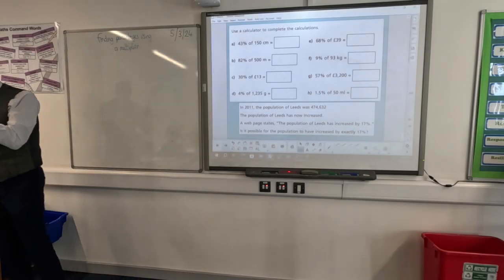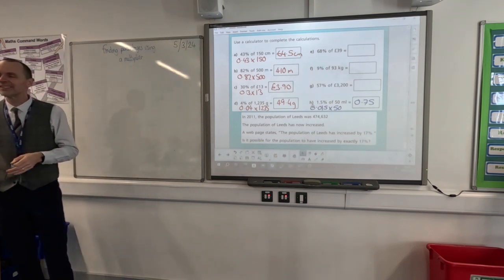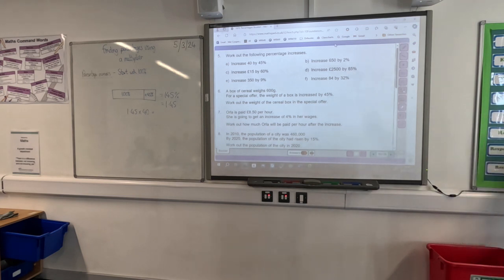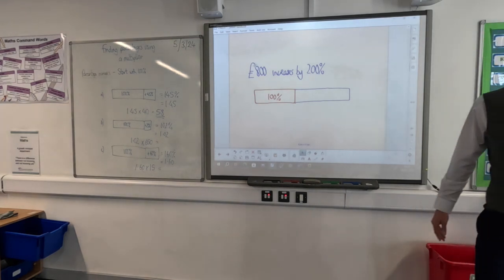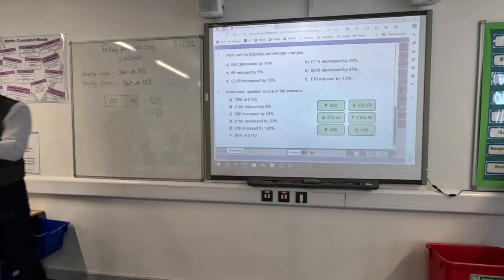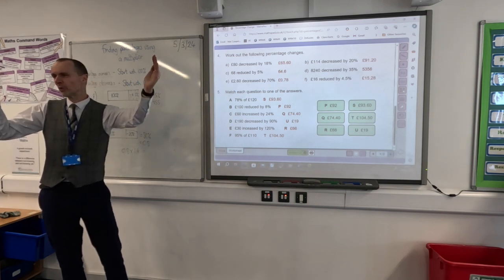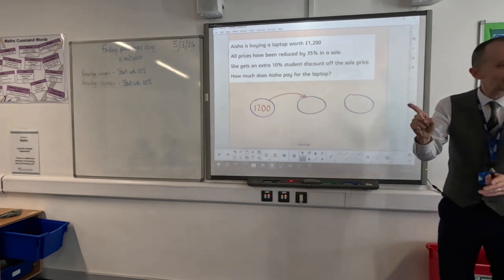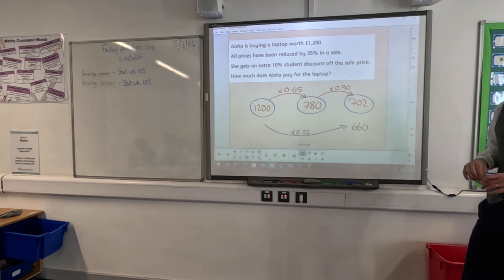Percentage increase and decrease using a multiplier